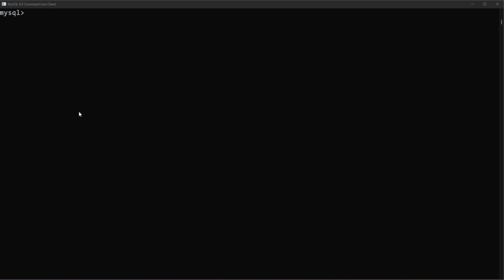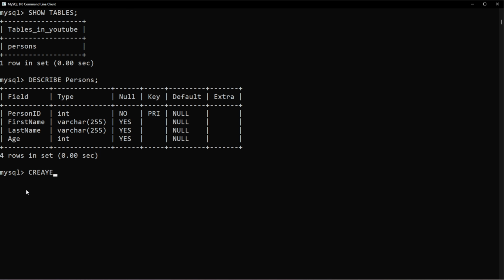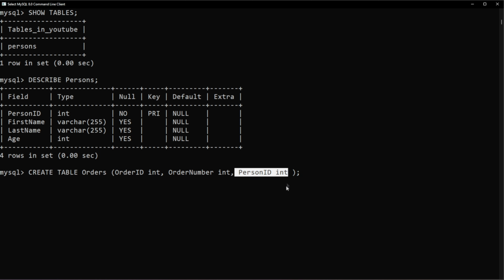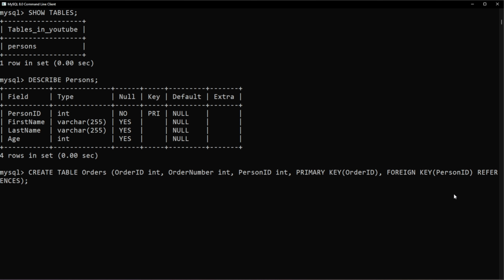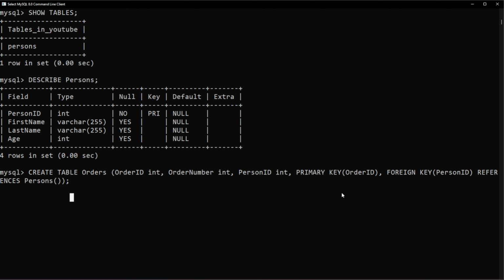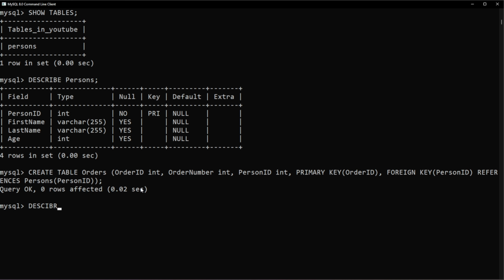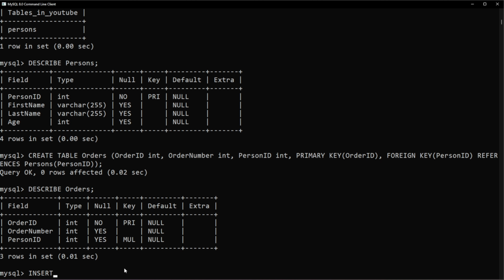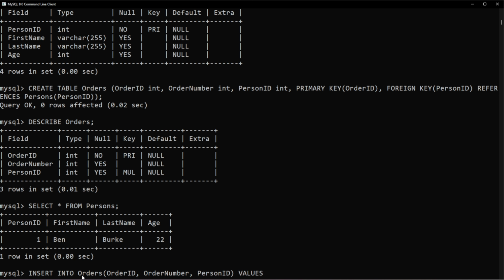MySQL Tutorial 8 - Foreign Key